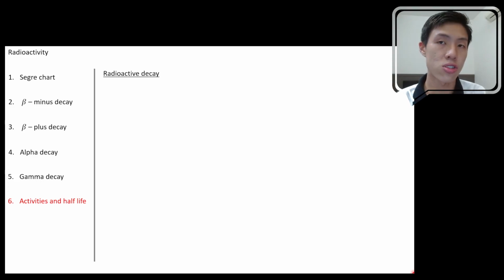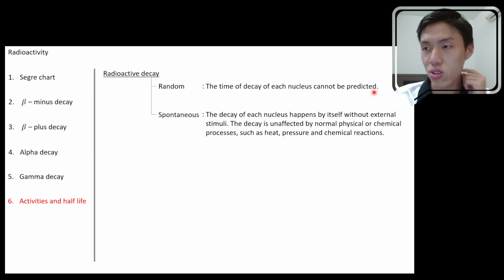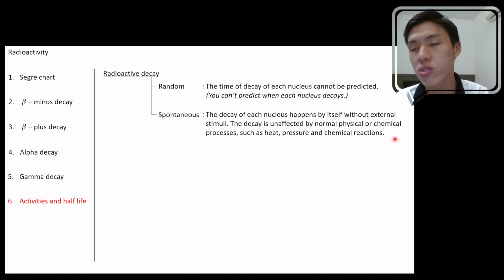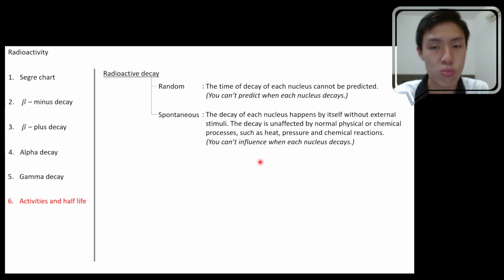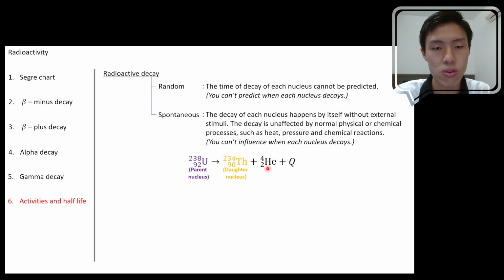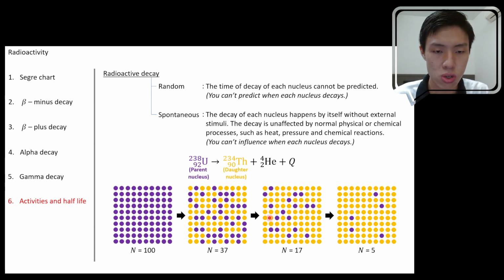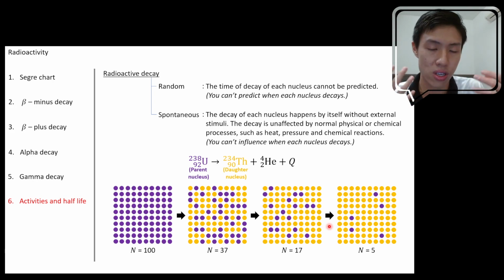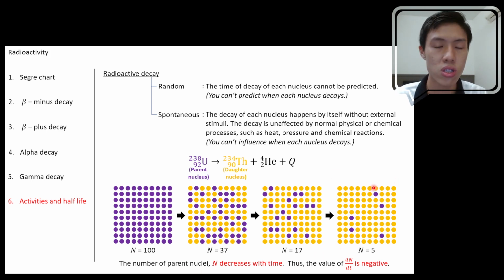(Radioactivity 3) Understanding radioactivity (Part 1) [Chapter 9: Nuclear & Particle Physics]